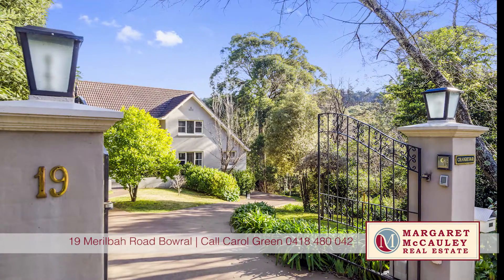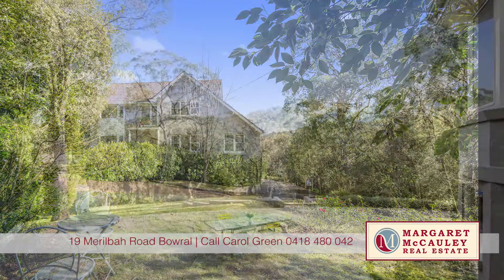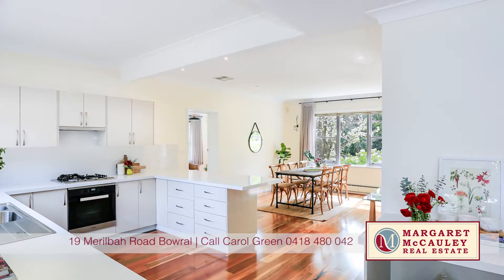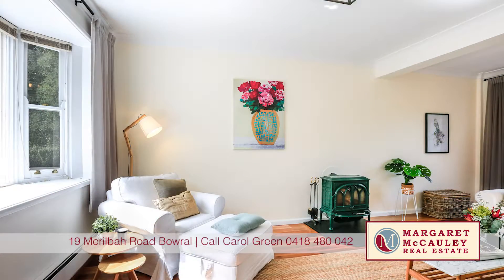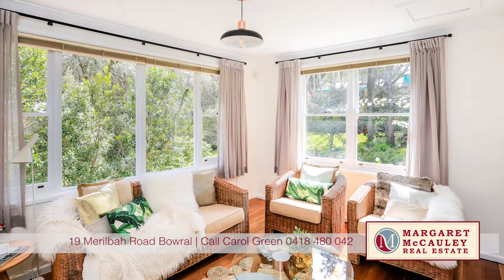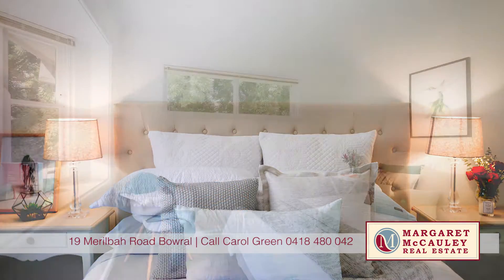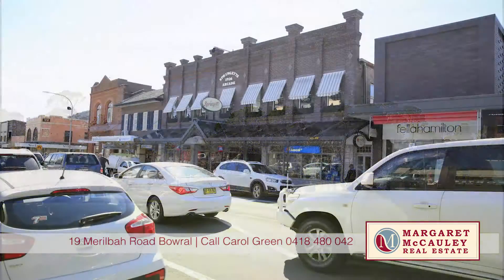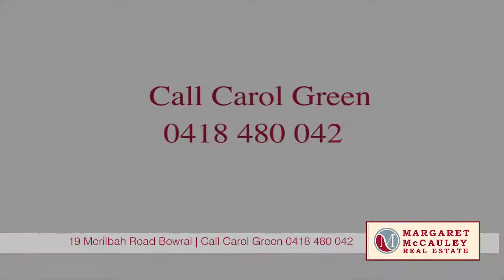19 Merilbah Road Bowral - Call Carol Green - 0418 480 042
House for Sale Bowral 19 Merilbah Road

A magnificent, three level, 1960’s light filled double brick house for sale in Bowral. Tucked away in a serene location of private leafy surrounds Light filled flowing interiors and spectacular bushland views Recent cosmetic upgrade, including bathrooms and kitchen
Loads of secure under house storage, remote double garages
Reverse cycle air conditioning; hydronic central heating
Envirocycle sewerage system, water tank for garden
Rear fenced paddock, would accommodate a horse, alpacas
Wrought iron gates at entry with intercom
Sought after location, nestled on a private 4983m2
Close to elite schools, golf courses, wineries, easy access to the M5.